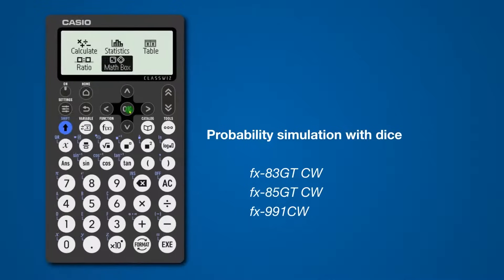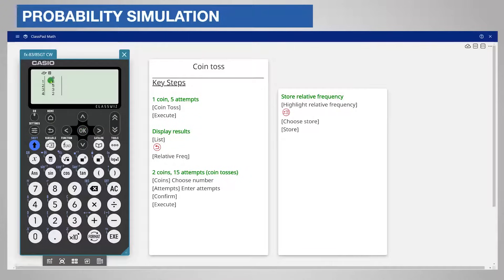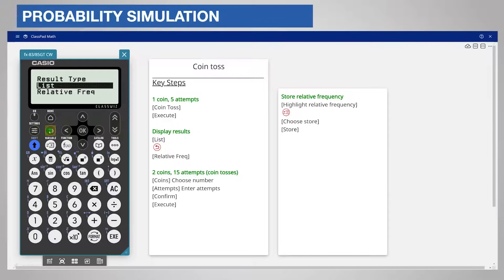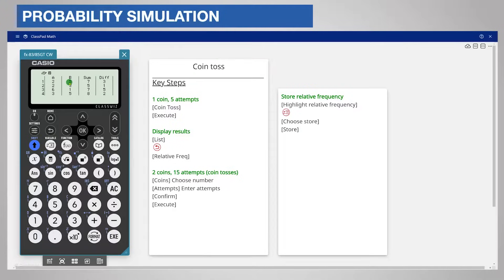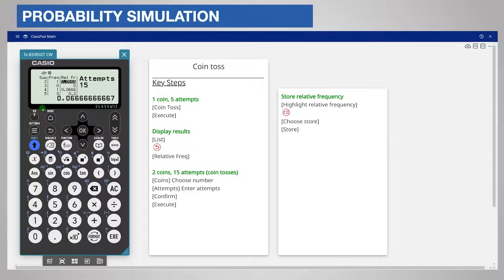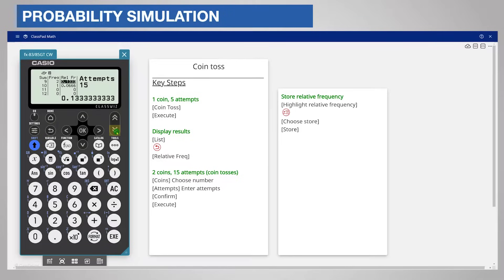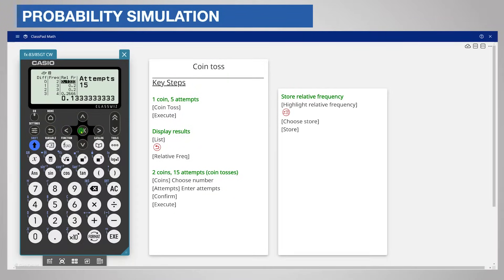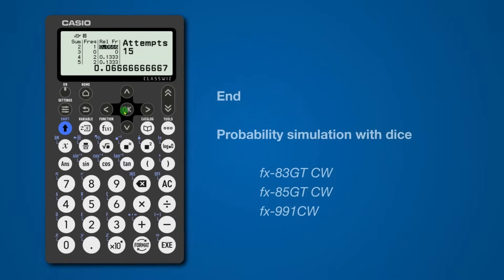Casio ClassWiz: Probability simulation with dice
In this video we will look at how to use dice rolls to simulate probability outcomes with both lists and relative frequency. Outcomes include face values, with sum and difference for multiple dice.

The video is relevant for the fx-83GT CW, fx-85GT CW and the fx-991CW. If you've just purchased one of these calculators, you've come to the right place!

Find out more about the ClassWiz range and the new ClassPad emulator